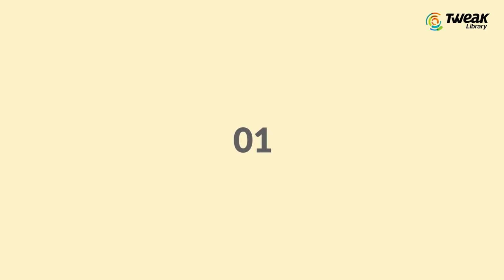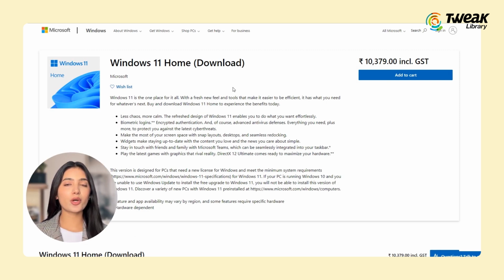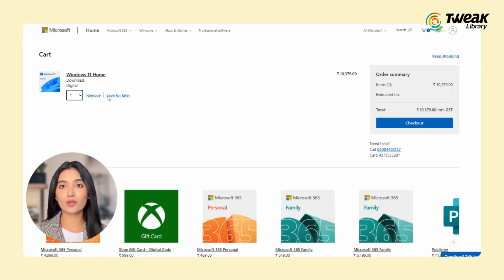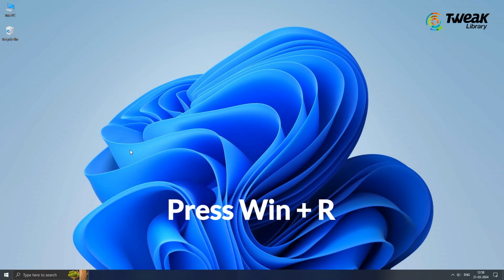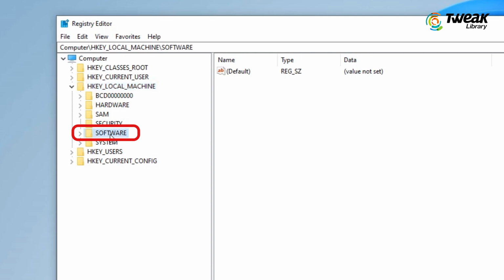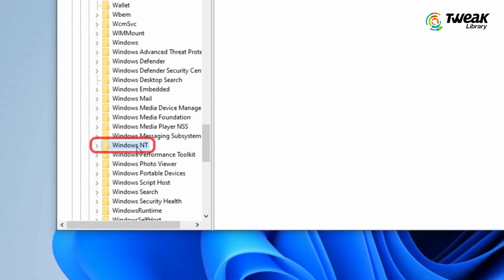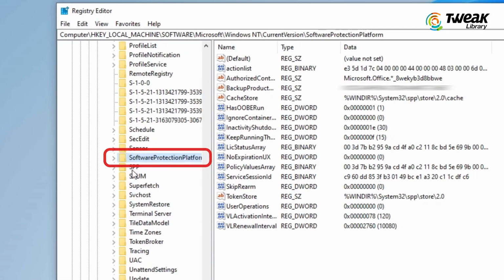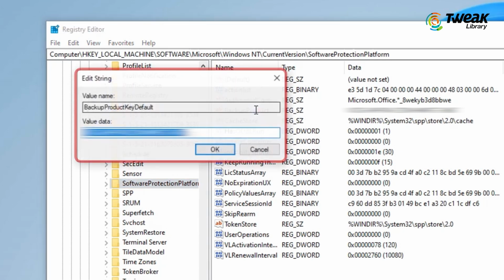How to Find Your Windows 10 Product Key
Microsoft has made every effort to make Windows 10 licensing convenient. That said, there are times when product activation might not work according to plan. Whether you want to perform a new install or transfer your Windows 10 license to a new computer, your product key is an important asset you need to have.

Depending on how you acquired Windows 10, you might not have a Windows 10 product key, but in some cases, you will. For example, you might ask, “how do I get my product key”?

If you want to find your Windows 10 product key, there are multiple ways to do it. Check out the following video for the solution that works best in your situation.